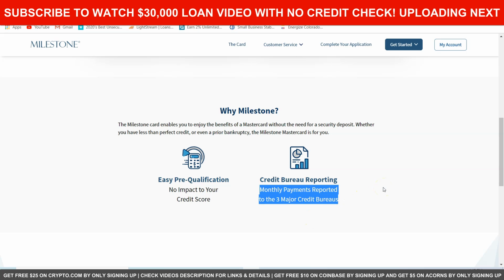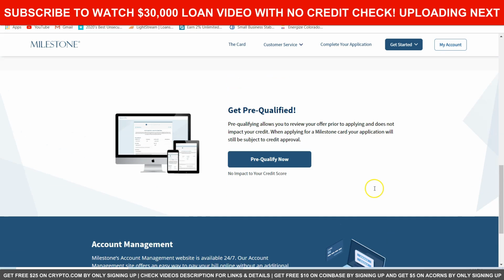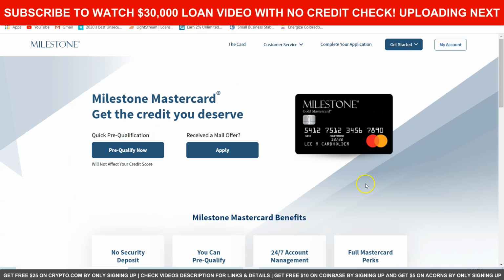Guaranteed Mastercard Credit Card With No Impact To Credit | Any Credit Approved | Credit Viral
Learn how to get Guaranteed Mastercard Credit Card With No Impact To Credit Score Or Soft Pull Credit Card Approval. All Credit Accepted. Only presented to you by Credit Viral. This video has step by step guide of how you can get this credit card with no impact on your credit score also known as soft pull only credit card or soft pull credit card approval.

FREE MONEY LINKS

LIMITED TIME! Get FREE $10 on COINBASE

Secret Trick to Turn Credit Card into Cash! Credit Card Hack! Convert Credit into Cash Complete Guide
How to Get $10,000 Credit Card With No Credit Check! No Credit History! Tomo Credit Card Review
Soft Pull Personal Loan and Line of Credit Review! US Alliance Financial! Side By Side Review!
How to Get $10,000 Business Credit Card With Soft Pull Only! Guaranteed Approval! 5 Star Processing
How to Get Approved For Mastercard With No Credit Check To Build Credit! Guaranteed! Grow Credit
How to get Iphone 12 For $6 Only! On Apple Card Installment! Step By Step Guide
How to Get $10,000 Line Of Credit With No Credit Check! Soft Pull By Oxygen Bank
How to Get $10,000 Secret Credit Card With No Credit Check! Soft Pull! Bank Mobile Card Review
Get $5000 Pandemic Loan Money! How to Apply Navy Federal Pandemic Relief Loan! Step By Step Guide!